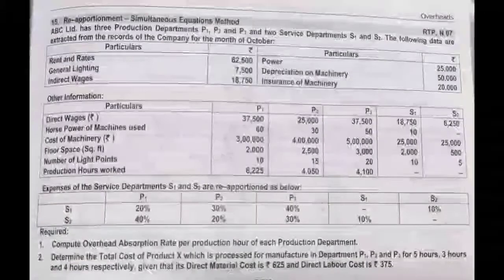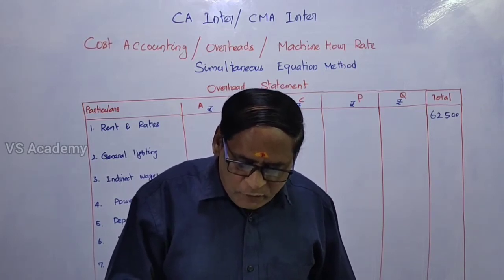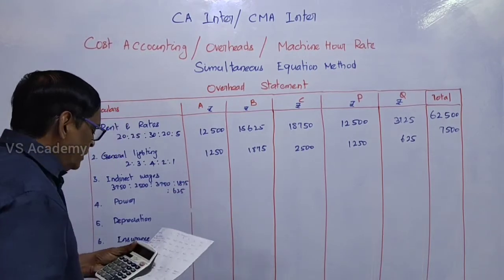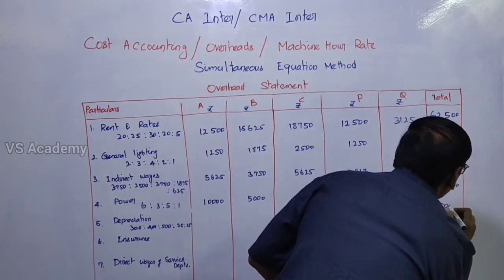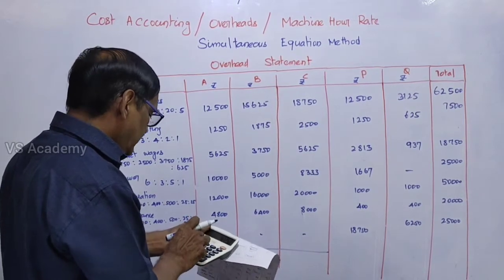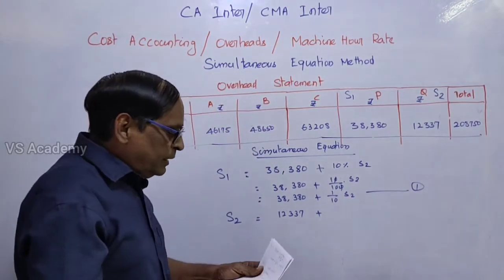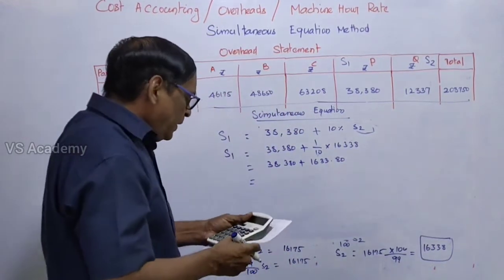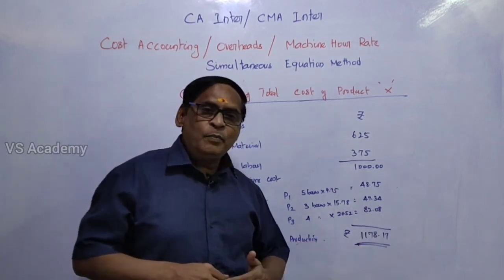#2 OVERHEAD | SIMULTANEOUS EQUATION METHOD | CA INTER | VS ACADEMY | VELLORE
COMPUTATION OF PRODUCTION OVERHEAD RATE | REAPPORTIONMENT OF SERVICE DEPARTMENT OVERHEAD | SIMULTANEOUS EQUATION METHOD | USEFUL FOR CMA INTER | B.COM | BBA |